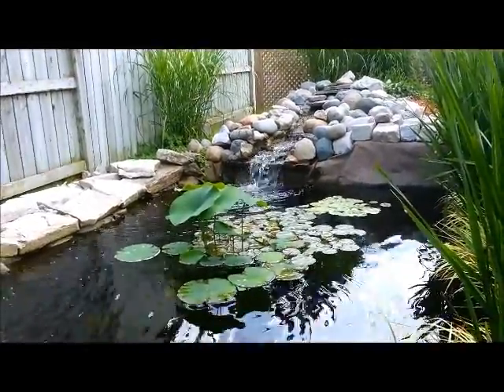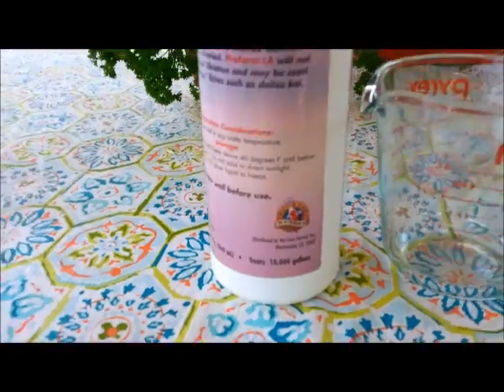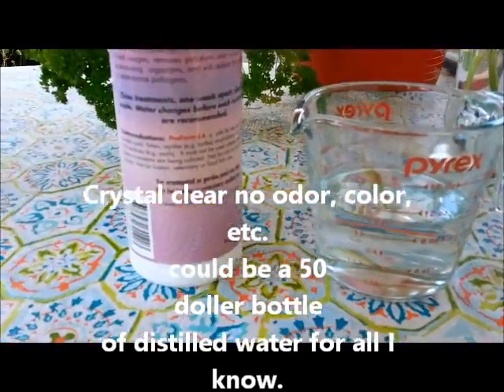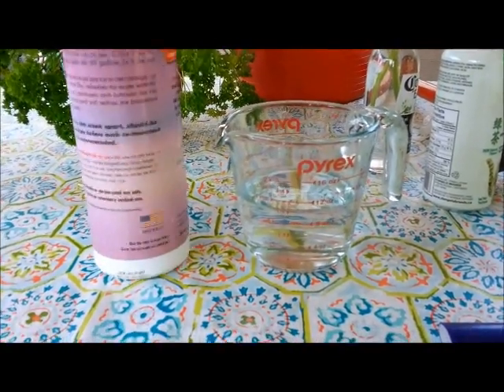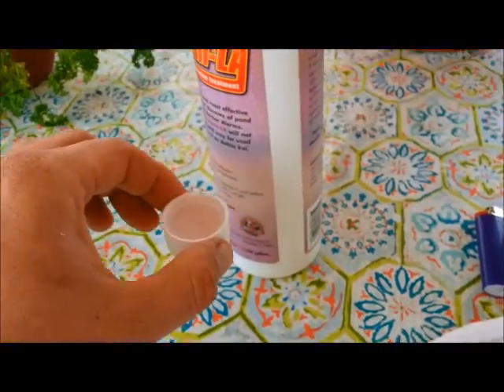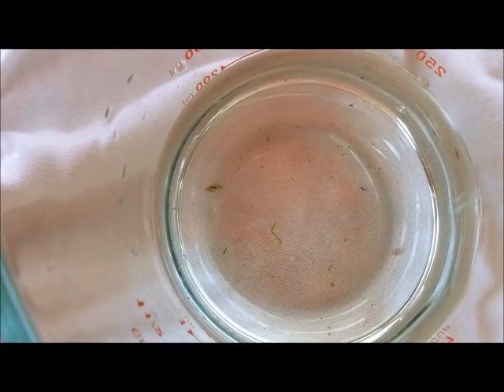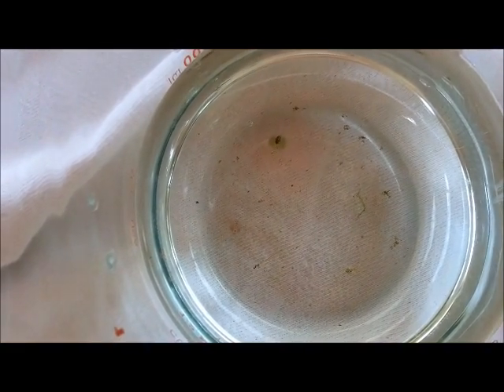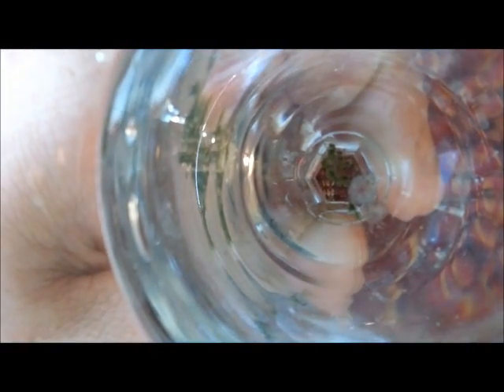Koi Fish Lice & Proform LA Test and evaluation.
It appears that this year that multiple common wood toads have appeared to breed.  While they are cute looking I imagine that brought a little more to my pond than their mating calls.  POND LICE are now infecting my pond.  I have introduced NOTHING into the pond myself this year. So they must have hitchhiked on the toads itself. Now I have to find a treatment to kill them.
Test Treatment from PROFORM LA. (Only product I could find in Canada that's said to be effective)
I will be using 3 treatments of Profrom LA to evaluate its effectiveness in a pond. Dimlin is the best chemical to use but it's nearly outlawed in North America unless you have an agricultural license to buy it.
1st test was 8oz of pond water with 2 fish lice. 1 adult 1 baby.  I capful of preform LA.  It took 3 days for the 2 lice to die. It's clearly unknown if that was a result of the general water conditions of the cup as there was no aeration o2 source. Or lack of food for the lice. Or the Profrom LA treatment itself.
I will continue to evaluate the Profrom LA over the next 3 weeks 9 oz's of Profrom LA each week inside of the pond to determine if it is successful in removing visible lice from the koi in the pond.
As of the first week of treatment I still clearly see lice on some of my Koi.

Fish Lice AKA Argulus
Freshwater lice are crustaceans and are the largest external parasite which can infest your fish. They can be readily seen with the naked eye and are very distinctive, although they can hide on fish!
They are found throughout the world, and can cause problems in a wide range of freshwater fish species. The severity of the problems that they can cause is related to the size of the koi and the number of parasites attached to the Koi. However, in addition to the mechanical damage inflicted by these parasites and the consequent stress to the host Koi, they also carry the risk of transmitting bacterial and viral diseases to the fish